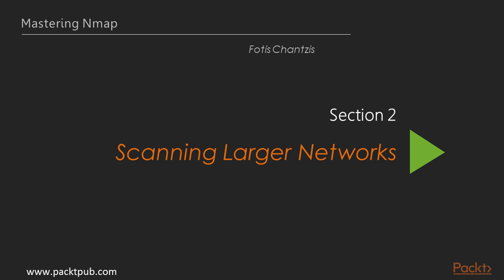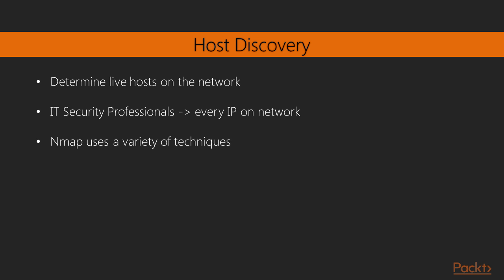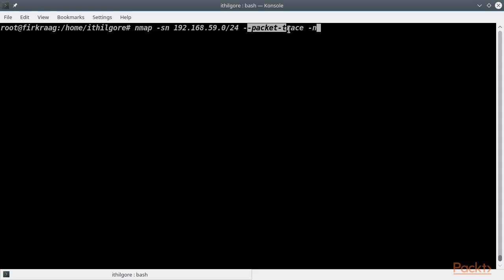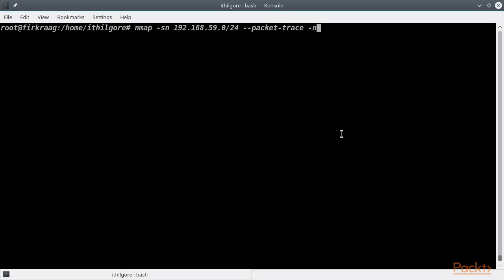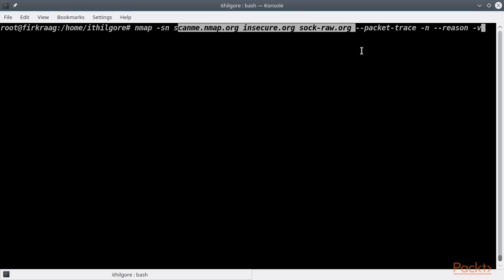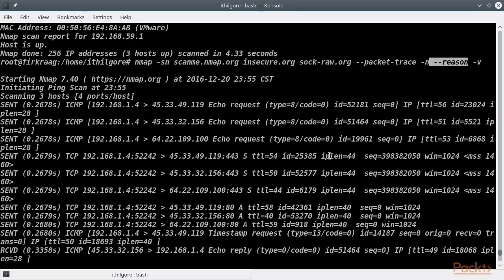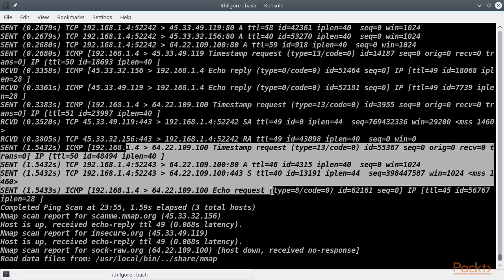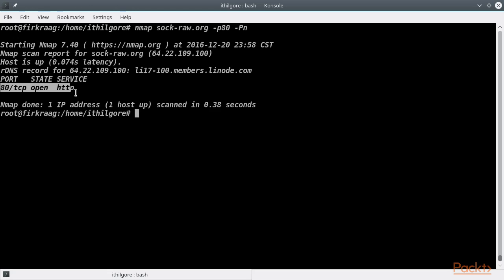Mastering Nmap : Host Discovery | packtpub.com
The aim of this video is to learn how to conduct host discovery with Nmap. We are also going to learn how it works and the differences between local and remote network host discovery.
• The first step is to showcase an example of host discovery on the local network.
• Then, we are going to talk about how Nmap host discovery works for both local and remote cases.
• Finally, we are showcasing an example of remote host discovery.